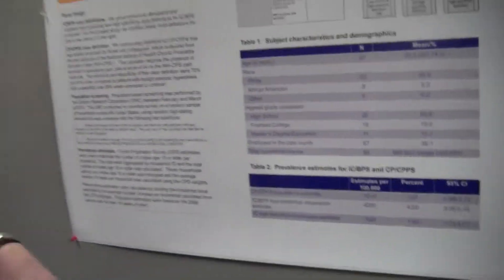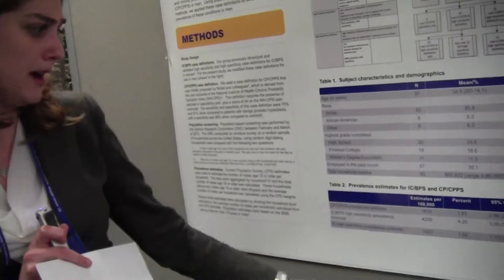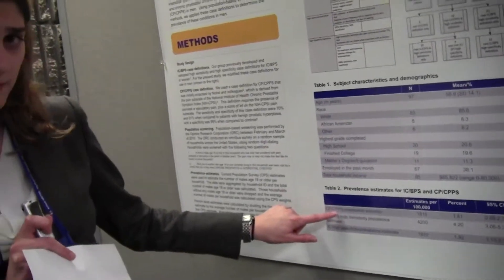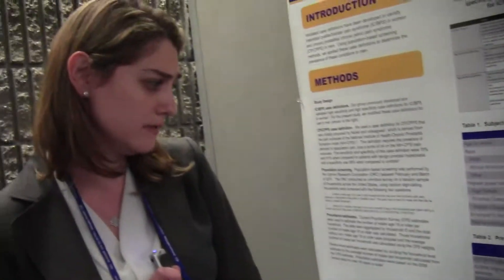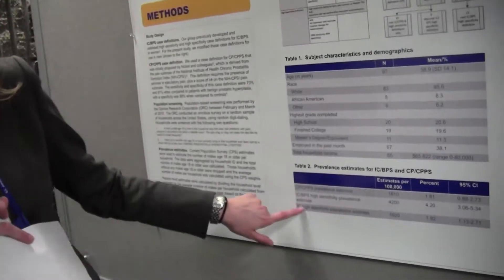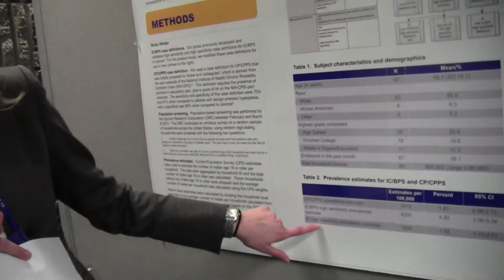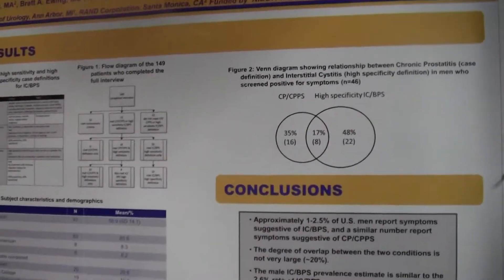IC/BPS, IC/CPPS Widespread Among Men in the U.S.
Interview with Anne M. Suskind, MD, of the University of Connecticut